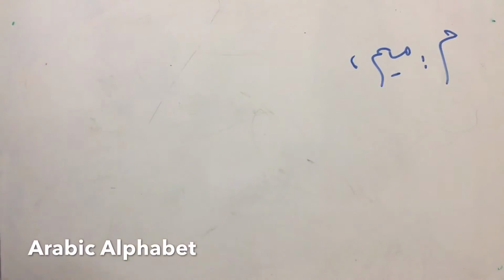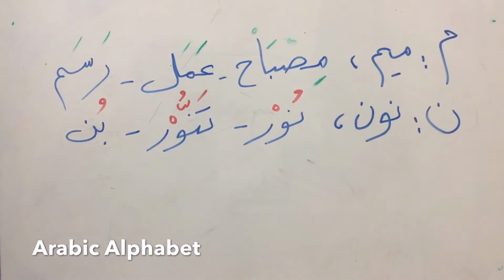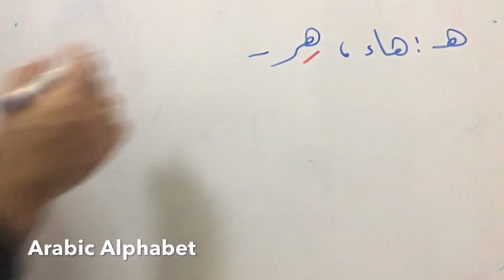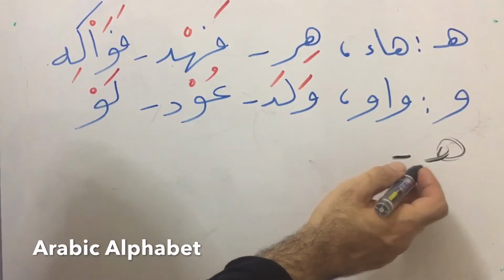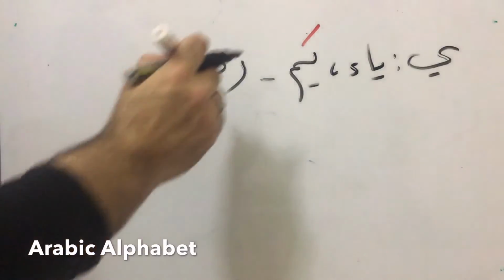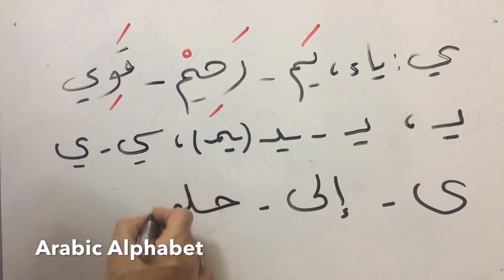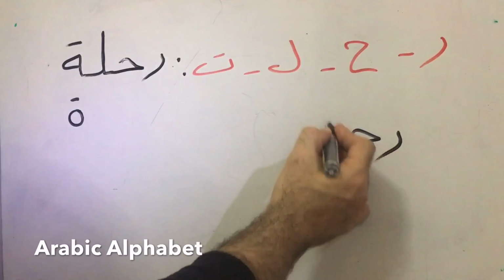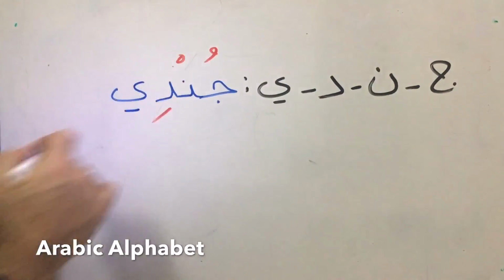Arabic Alphabet 5, Lecture 6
The last letters in Arabic Alphabet: م - ن -ه - و - ي